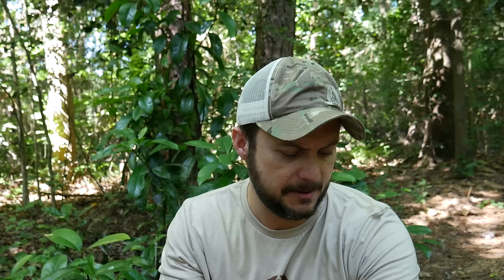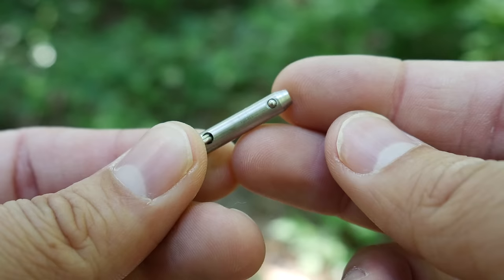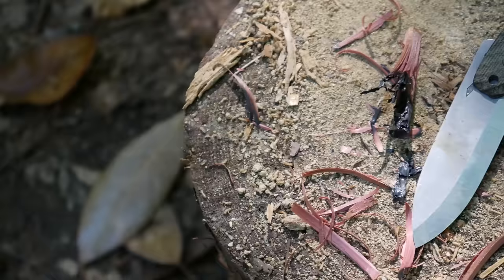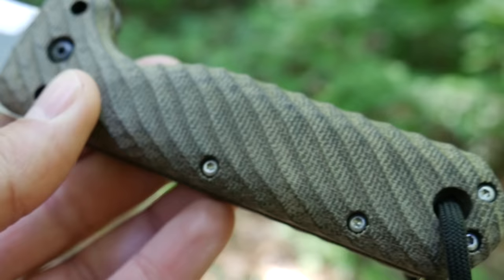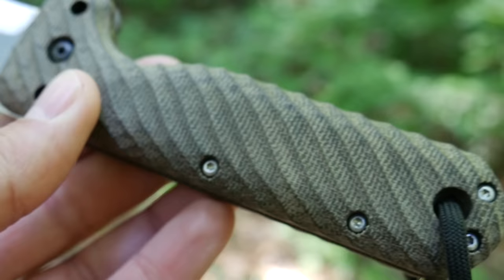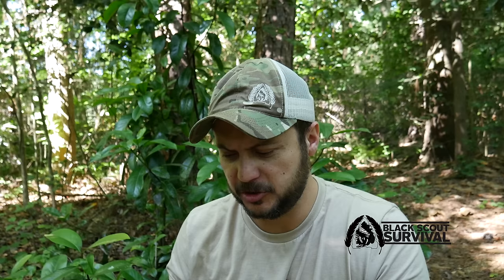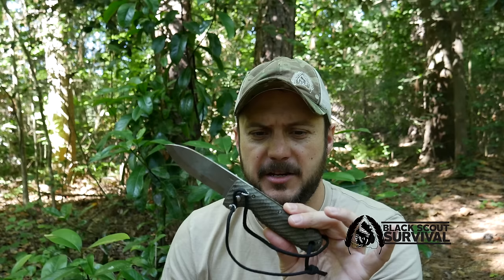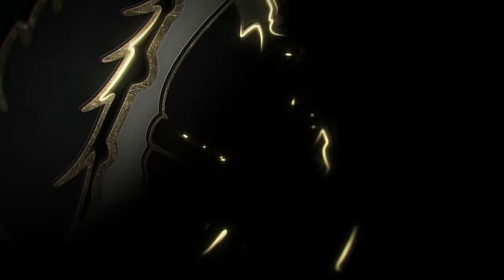BUSHCRAFT FOLDER!!! BHK Tree Frog